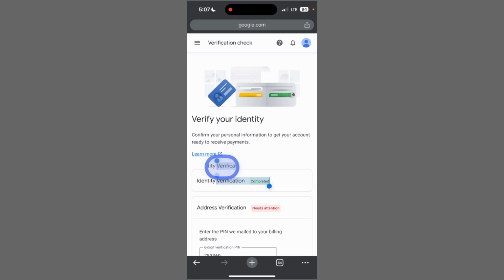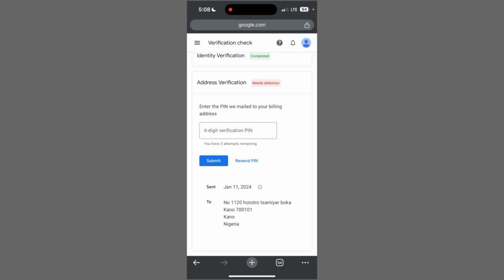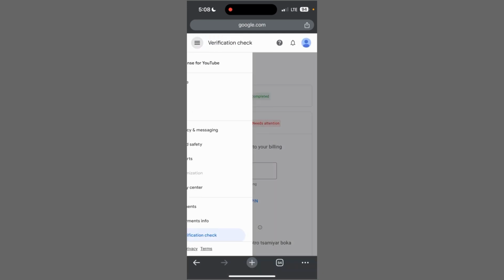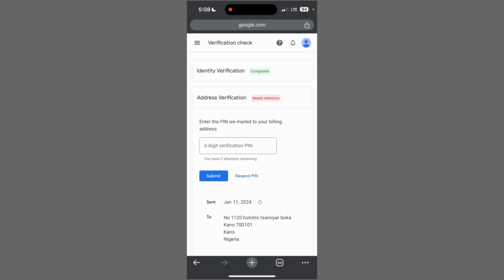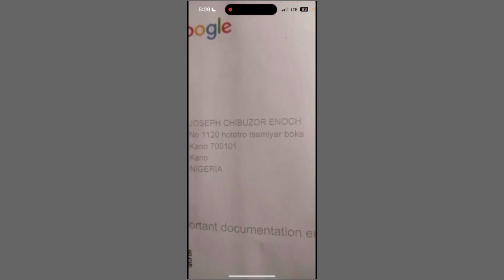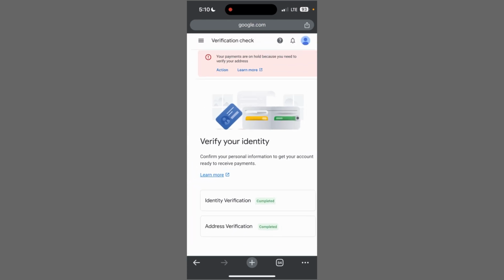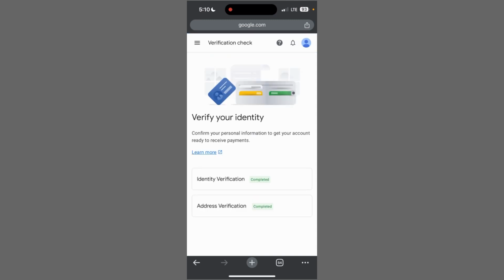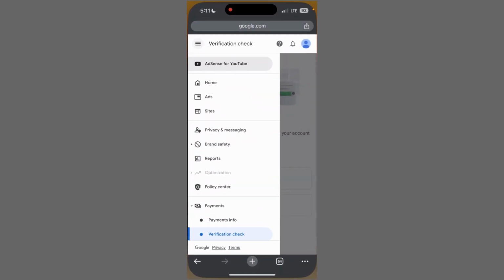First Attempt: How to verify your Adsense, Admob account with Pin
If you want to verify your account in Nigeria, and you’re facing any challenges let me know immediately.

* The video is about how to verify your Adsense or Admob account with pin. It has been shown step-by-step.

1. It's free (you just need the google mail account)
2. Up to date (every my videos in your mail)
3. Help me to grow up this channel